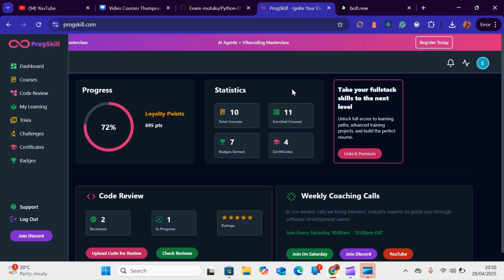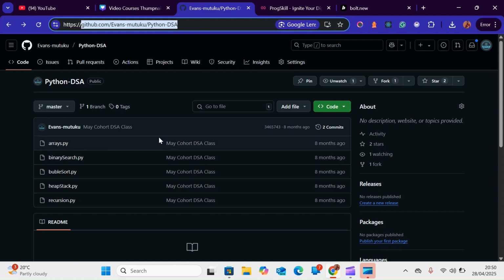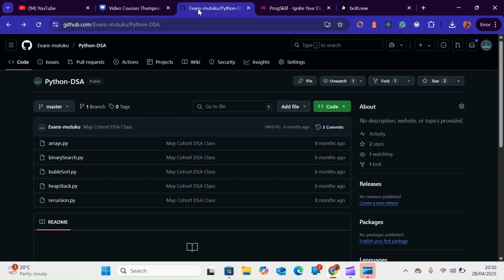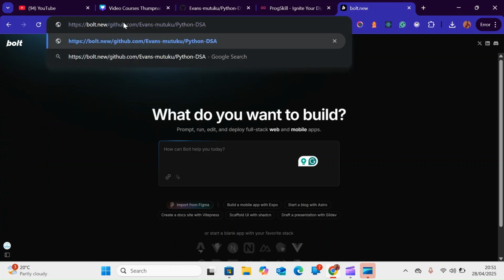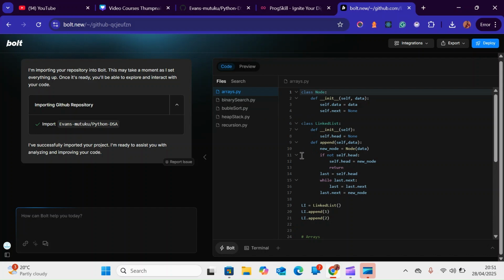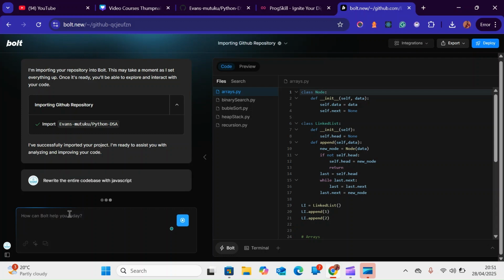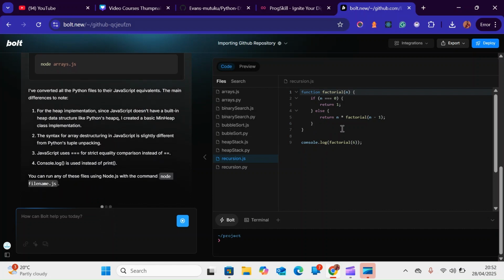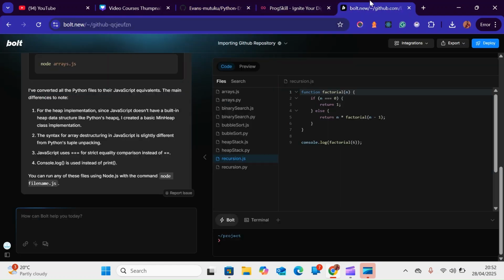Rewrite ANY Codebase in Minute with AI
Tired of manually rewriting entire projects? In this video, I'll show you how to use Bolt AI to transform a GitHub project from one language to another in just minutes! It's vibe coding at its best. Let's turn heavy work into pure magic!